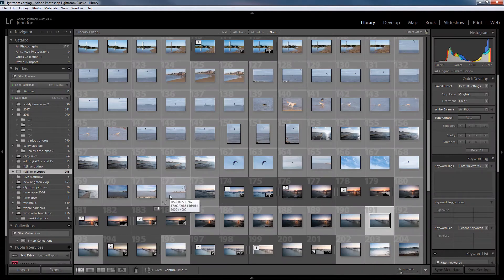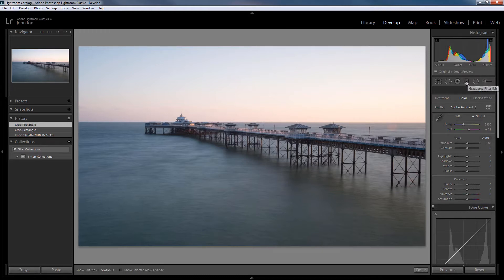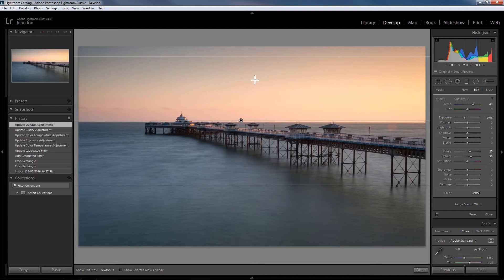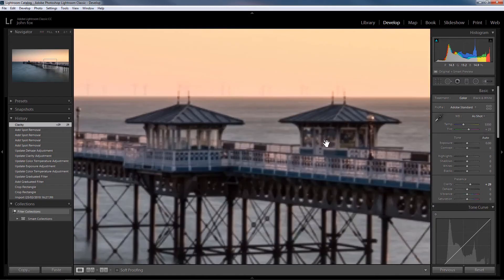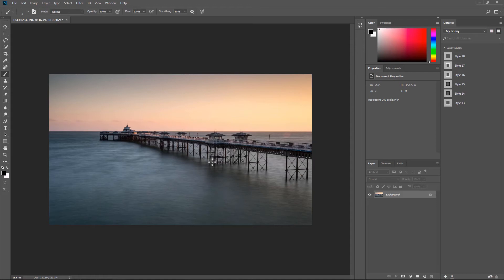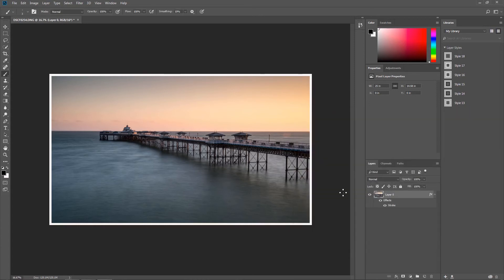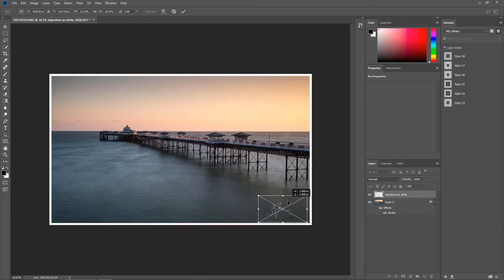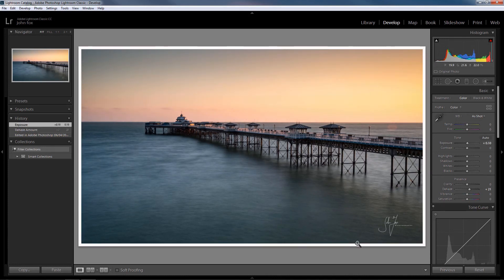Fujifilm xt2 editing in lightroom & Photoshop, borders signatures and sharpening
Editing Fujifilm xt2 raw files, sharpening adding borders and signatures in lightroom and photoshop. easily explained tuition using both applications.

Here is the link to create your signature in photoshop.